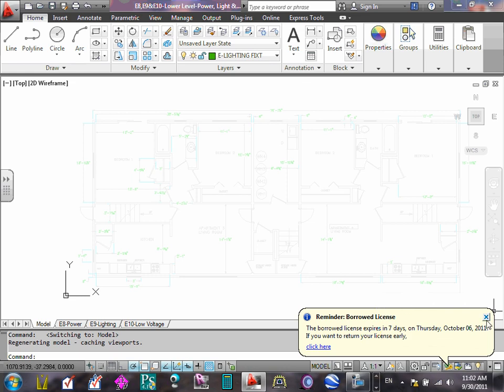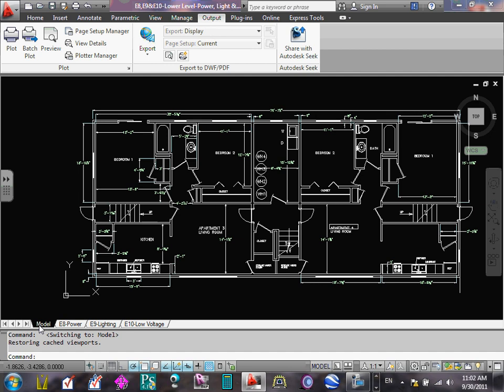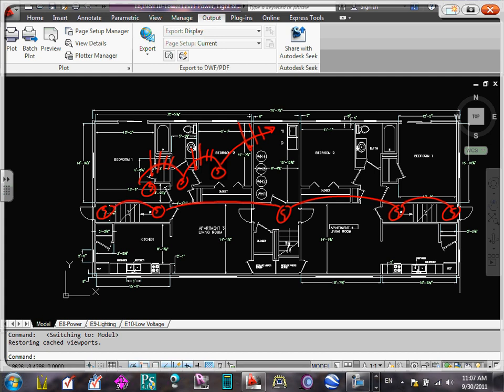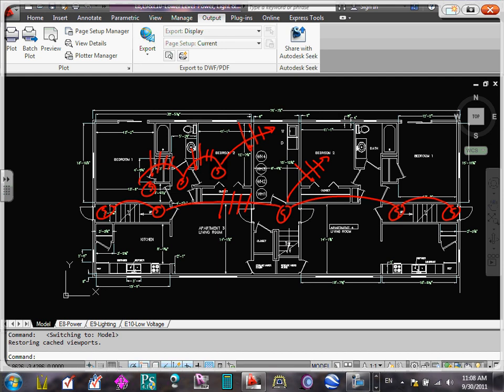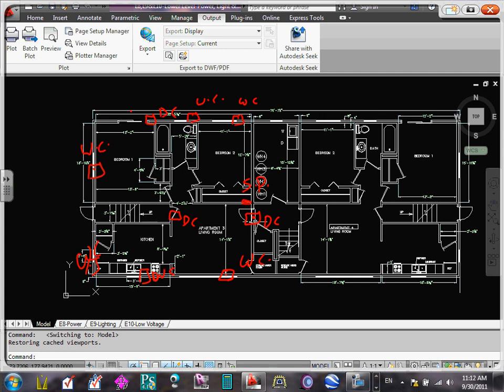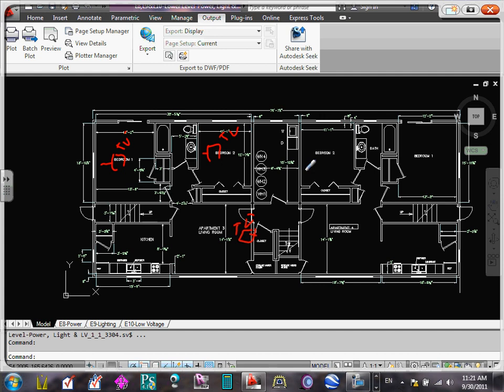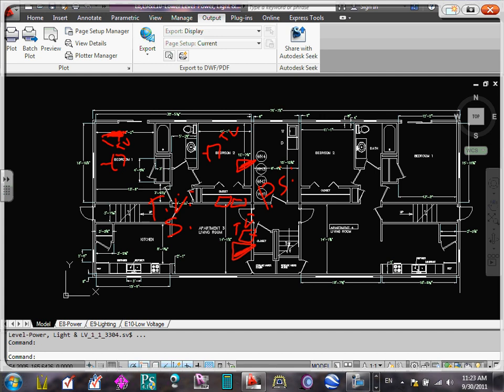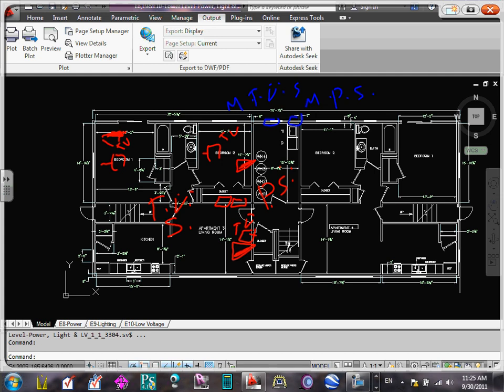LV System-09-30-11(01).wmv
LV System